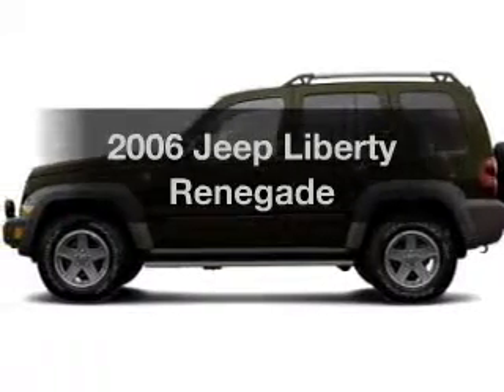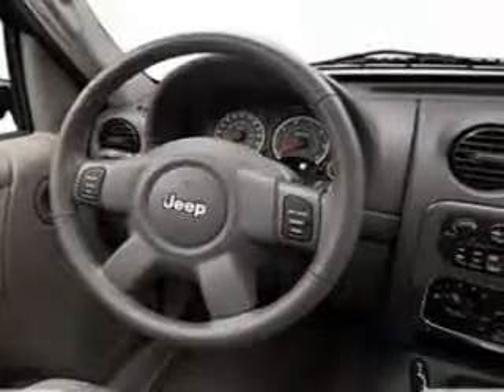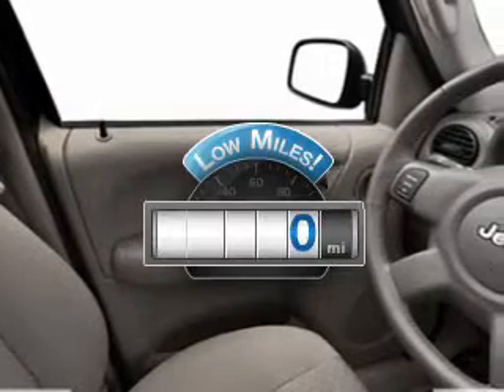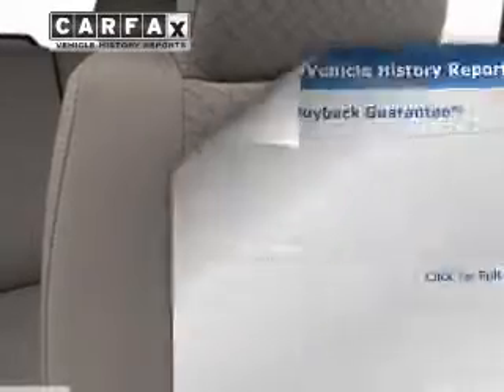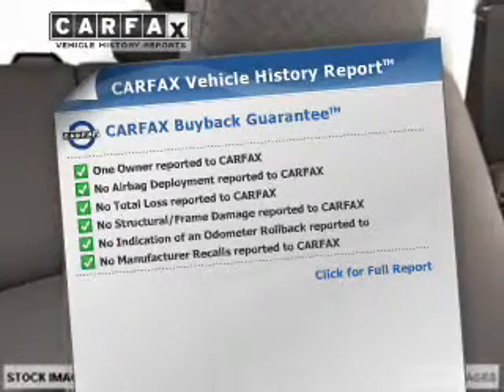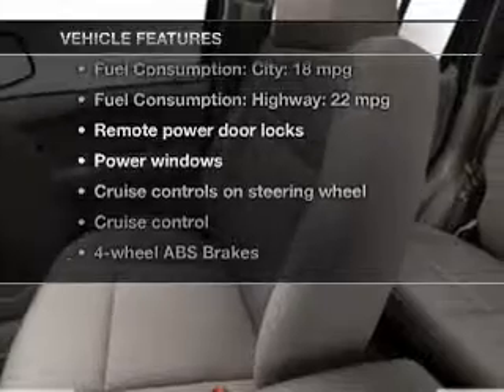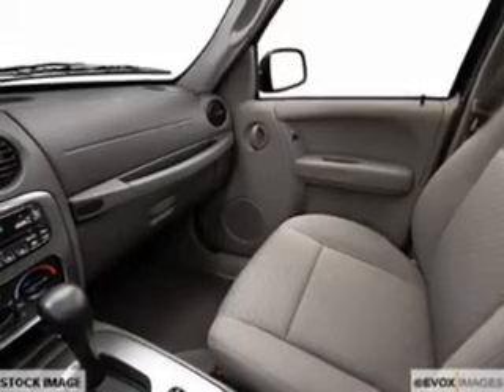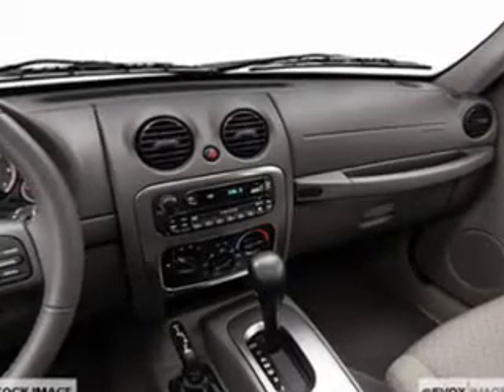2006 Jeep Liberty - Edgewood MD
This vehicle represents similar vehicles available at Thompson Chrysler Dodge Jeep Ram.
Contact Thompson Chrysler Dodge Jeep Ram for availability of specific vehicles.

Phone:
Year: 2006
Make: Jeep
Model: Liberty
Trim: Renegade
Engine: 3.7 liter 6 cylinder 12 valve MPFI SOHC
Transmission: NOT SPECIFIED
Color: Khaki
Mileage: 0
Address:
1102 Business Center Way